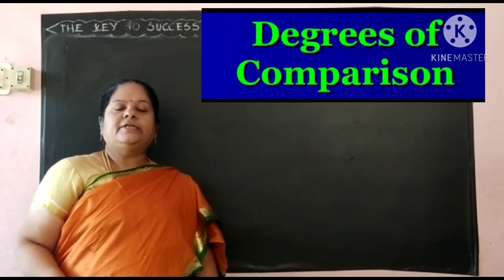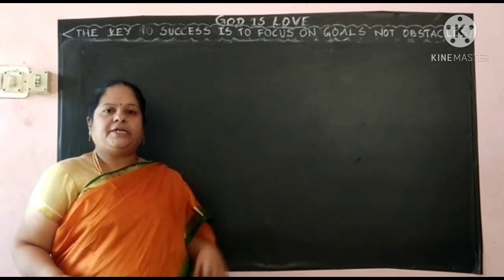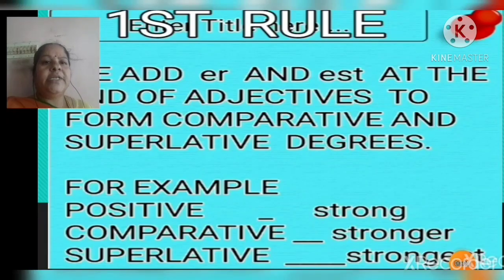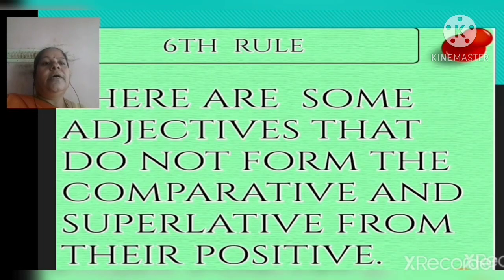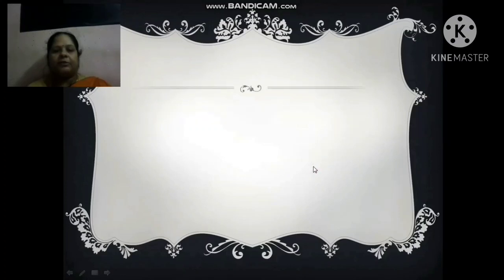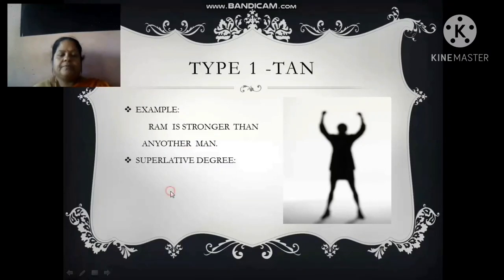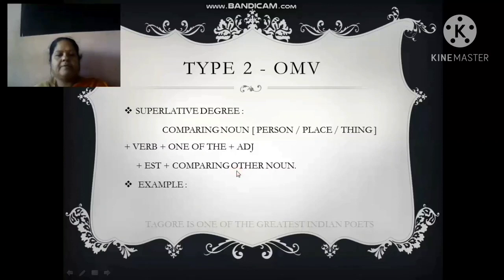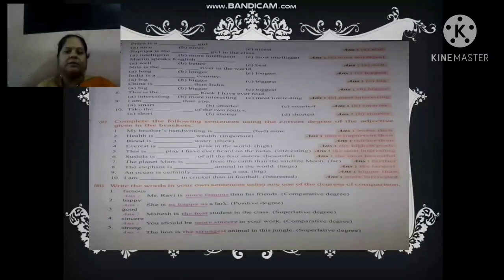11th Std | English | Degrees of Comparison